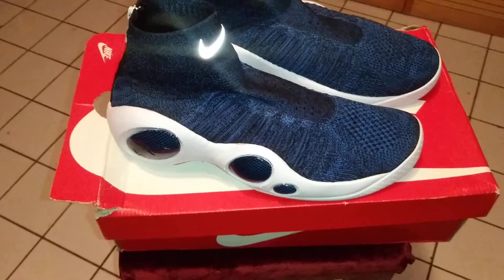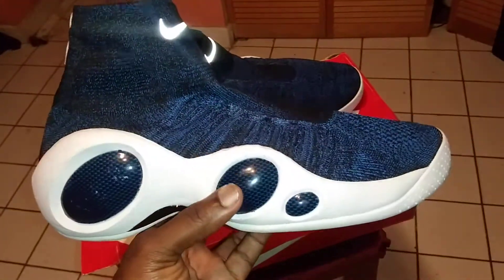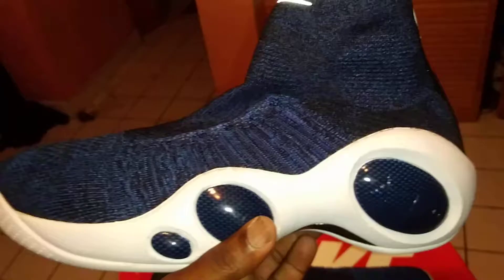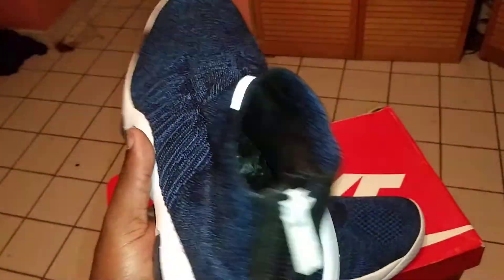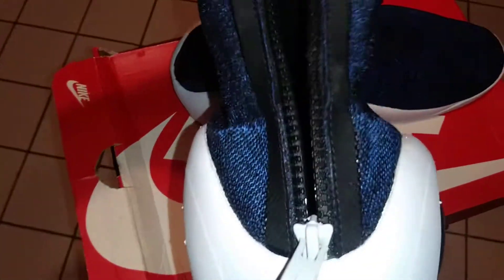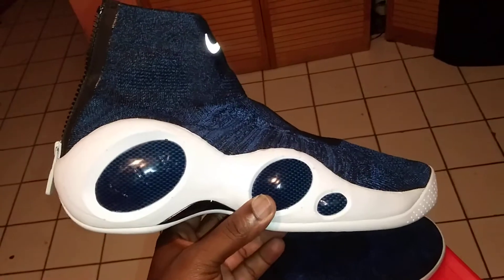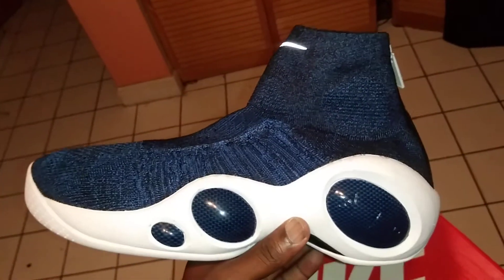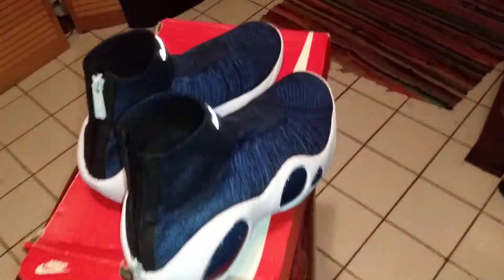Nike Zoom Flight Bonafide Military Blue aka flight 95